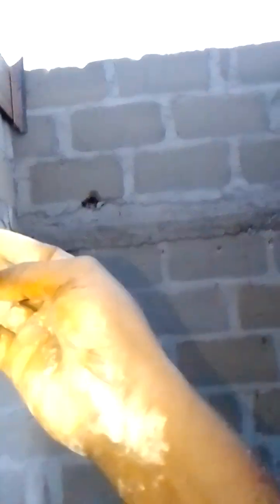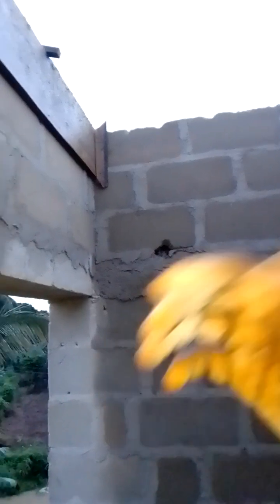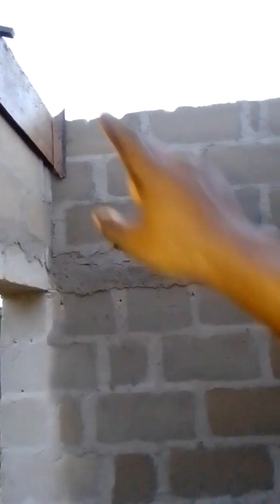Safety Measures in the Kitchen area of your building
This safety measure is necessary to avoid fire outbreak from spreading into the entire house through the kitchen.

Our video is mainly focused on practical tutorials on building construction.

The topics covered are:

- How to Calculate the Quantity of Cement and Chippings Required for your Concrete Work?
- Why Building Collapse - The Practical Reasons?
- How to Calculate the Number of blocks Required for a Building Project?
-  How to Construct the Formwork of a Parapet?
- How to Calculate the total bags of Cement Required for Block Laying?
- How to do the Concreting of a Parapet (Concrete Fascia) - 1st Stage?
- How to do the concreting of a parapet (Concrete Fascia) - 2nd Stage?
- How to Calculate the Number of trips of Red Mud that will fill the foundation of a building project?
-  Advice for Young Engineers and all Professionals on how to avoid being frustrated in your field.
- Safety Measure to Apply in the Kitchen Area of your Building Project.
- When Pile Foundation is necessary for a building Project
- How to mould cheap blocks for your bungalow?
- The Lapping Length to apply in your pillar and slab reinforcement.
- How to do the Construction of a fence? The recommended version.
- The type of Plastering Sand you should use for your Building Project.
- How to Calculate the Number of Rods that will be used for the Reinforcement of a pillar (column).
- Step by Step Practical Guide on how to do the Setting out of a building – Coming soon